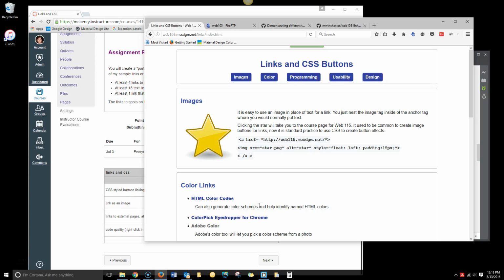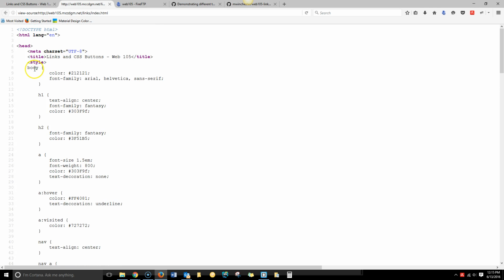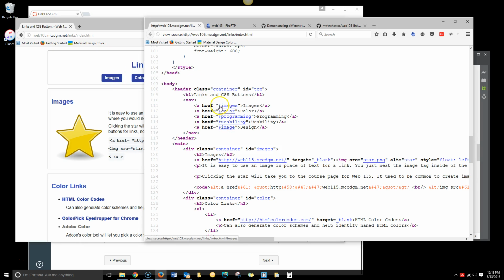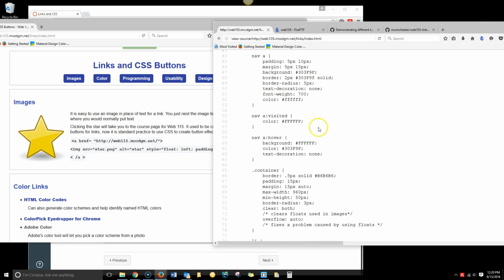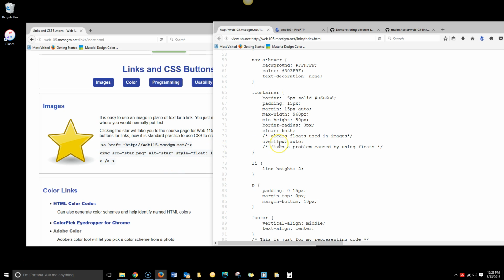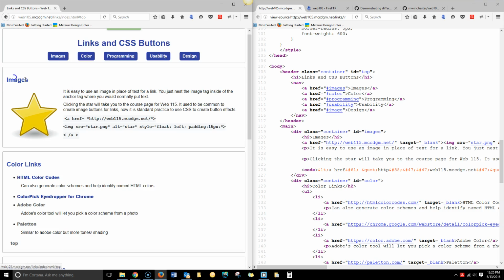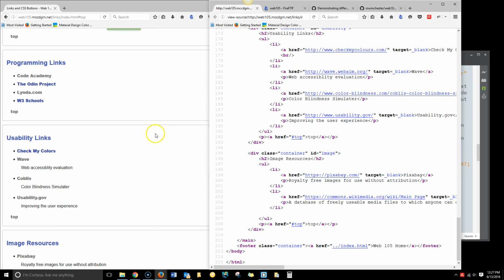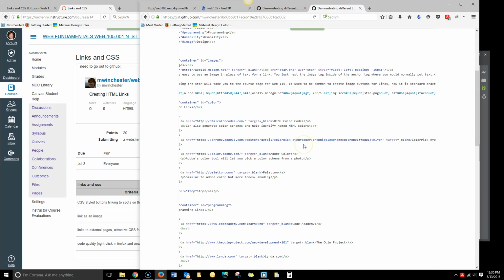Links and CSS Buttons